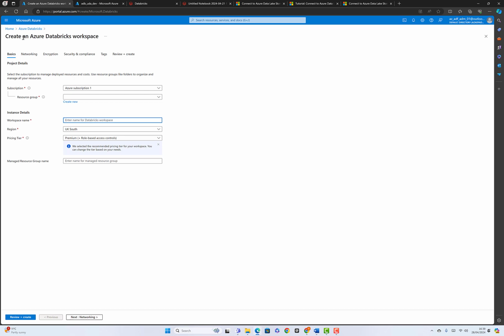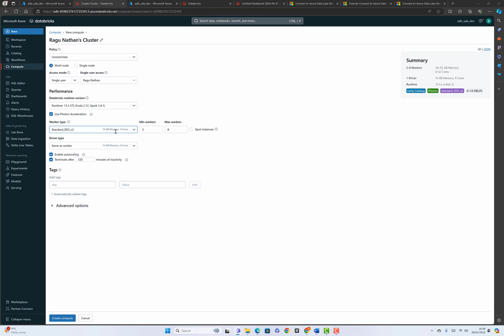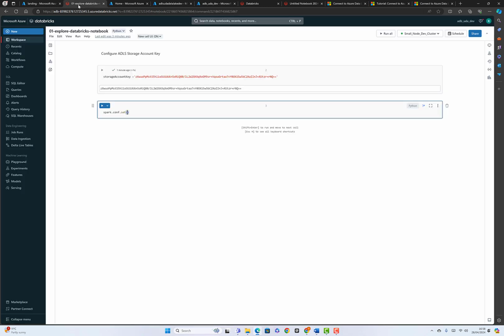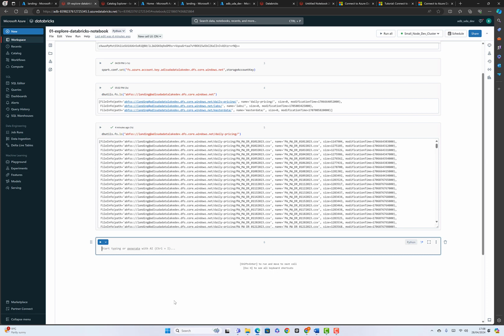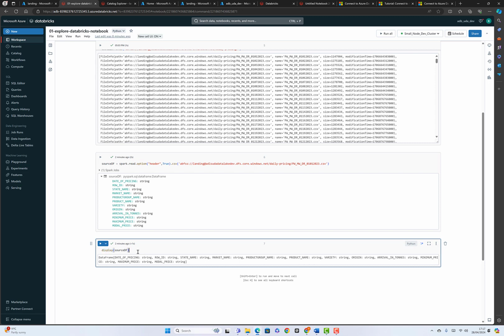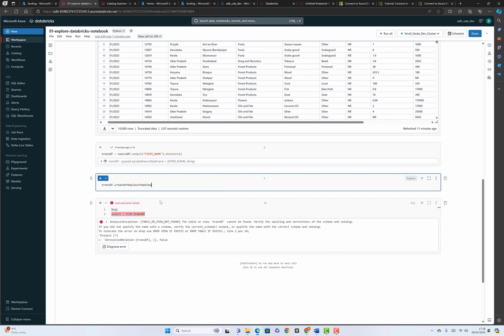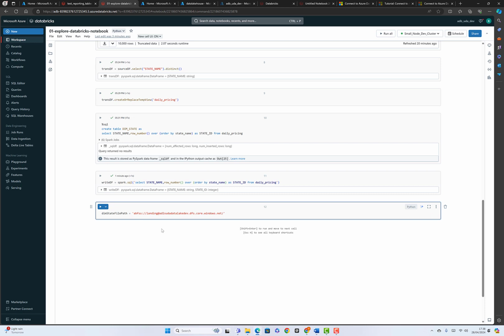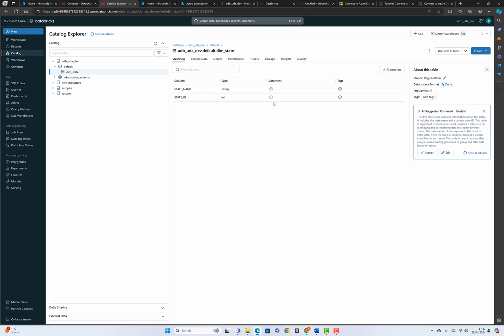Azure Data Bricks Introduction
Explain the Databricks workspace components , Creating Spark Cluster , Creating new Notebook and Spark Python and SQL code related to creating Dataframe , Transforming Dataframe , Converting Dataframe to SQL table ,SQL table to Dataframe and Storing the Transformed Dataframe into Datalake Storage Account and Database Table.

 I have created Comprehensive Databricks Training Course With Real Time Project in Udemy Platform.

Please have a look at it when time permits.